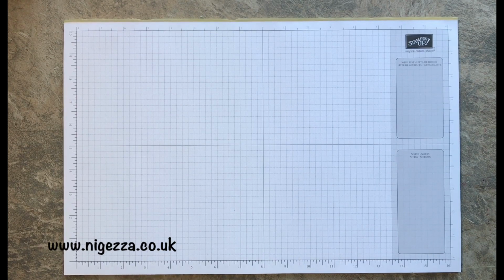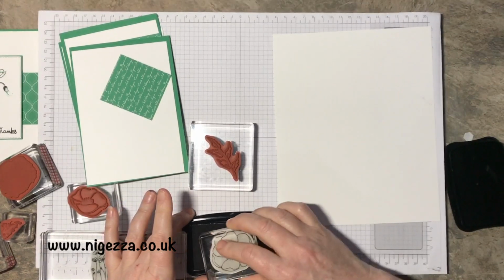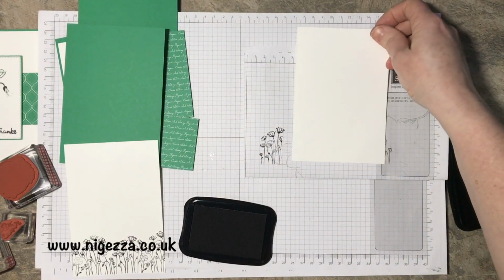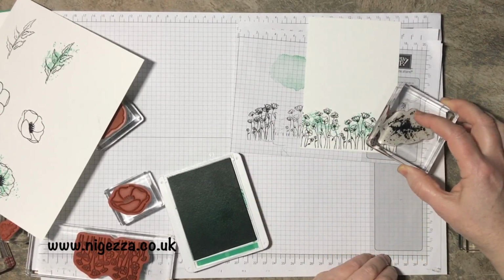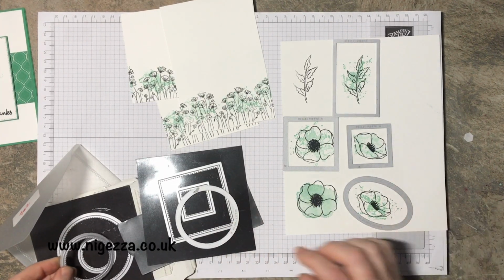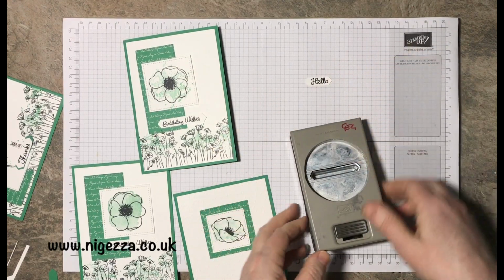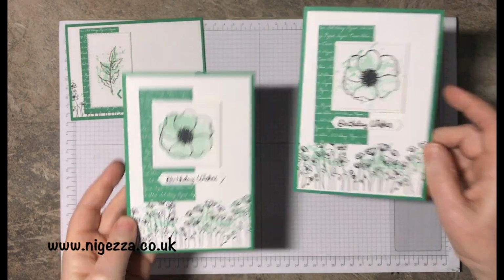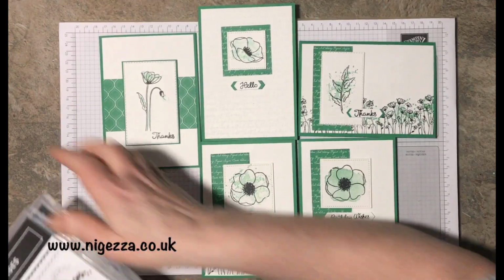6"x6" One Sheet Wonder With Painted Poppies